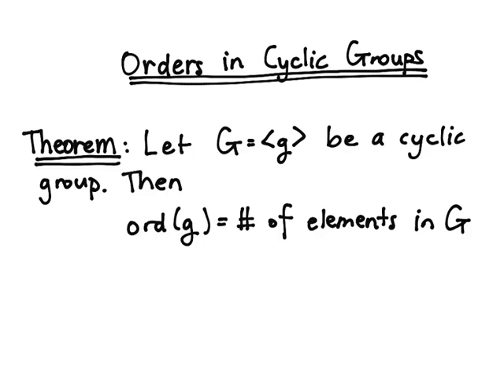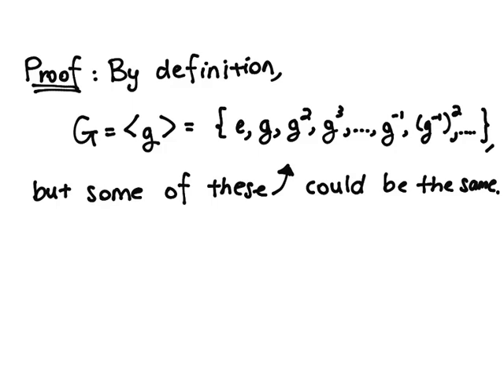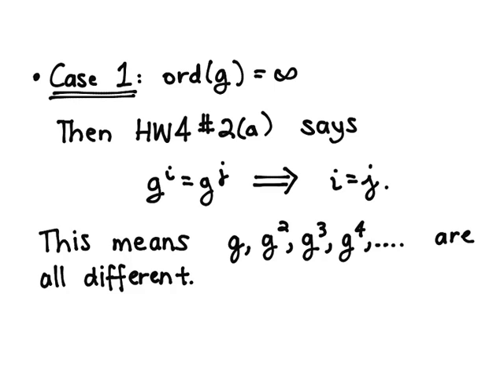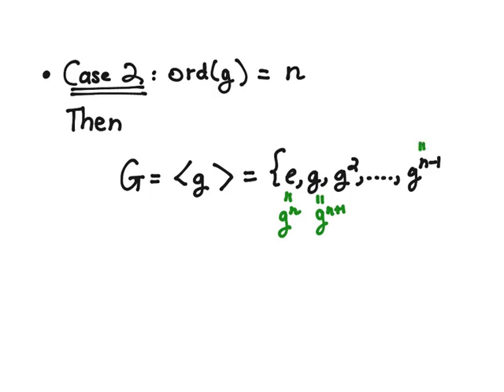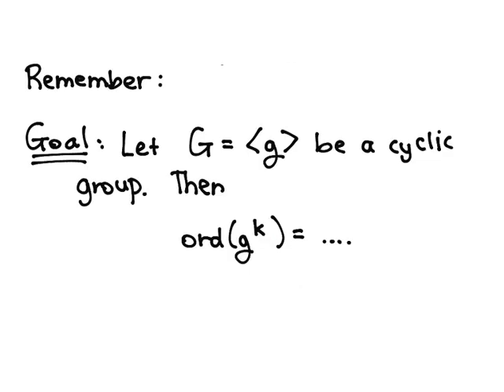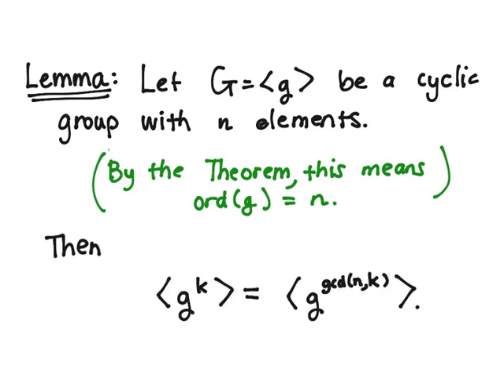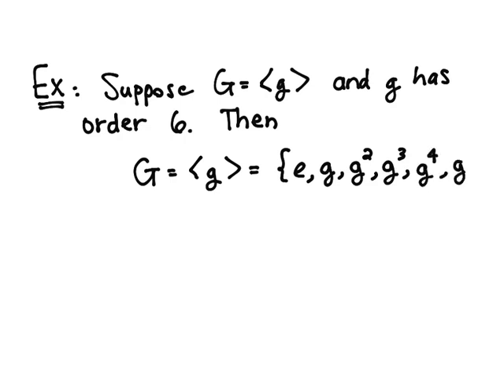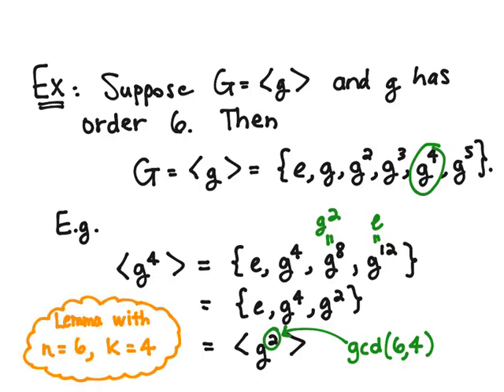10 Orders of Elements in Cyclic Groups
10 Orders of Elements in Cyclic Groups